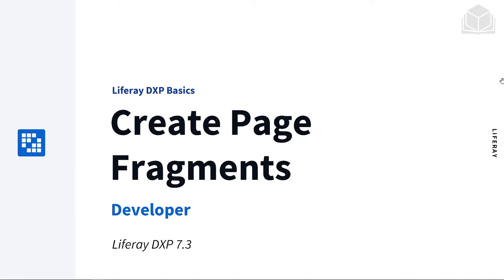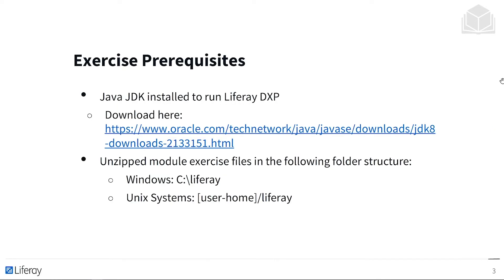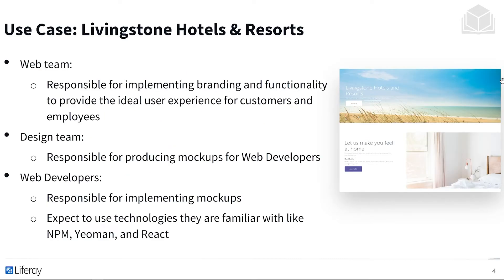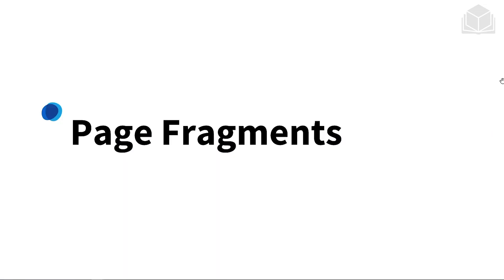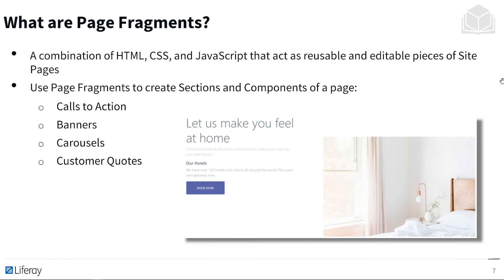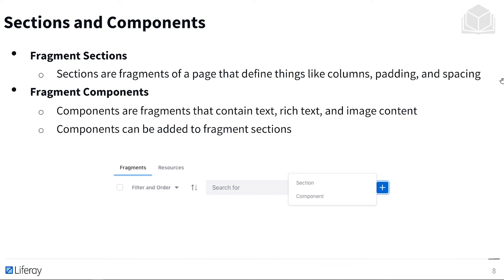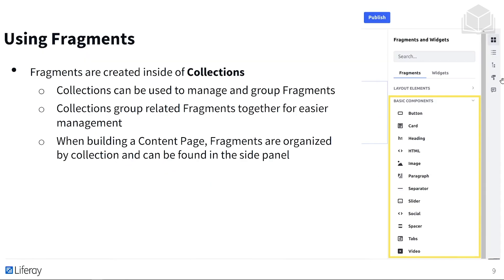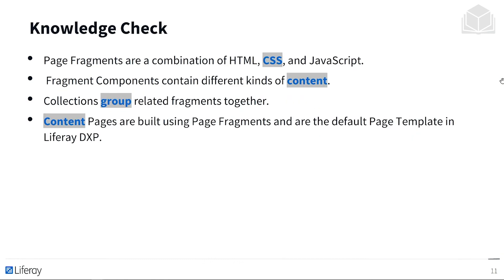Page Fragments 7.3